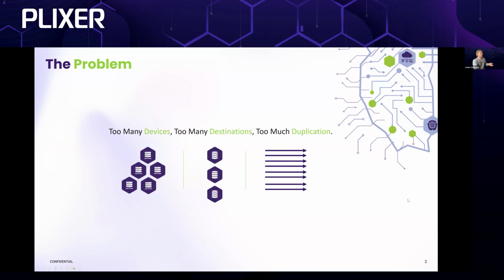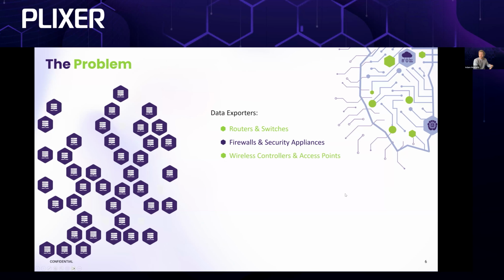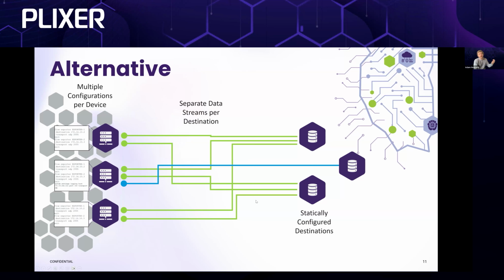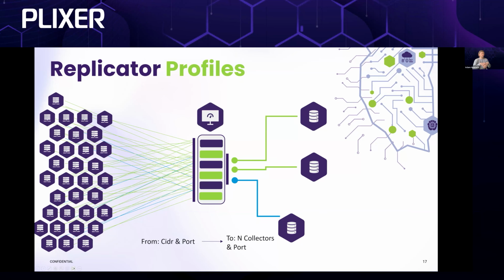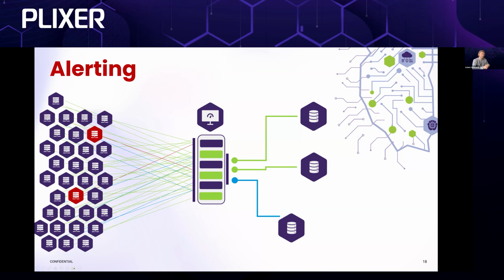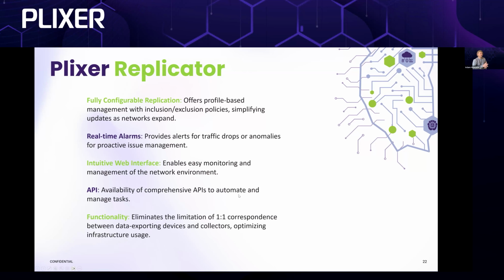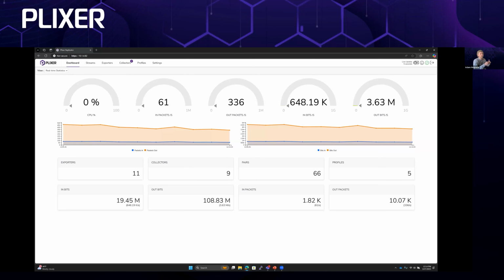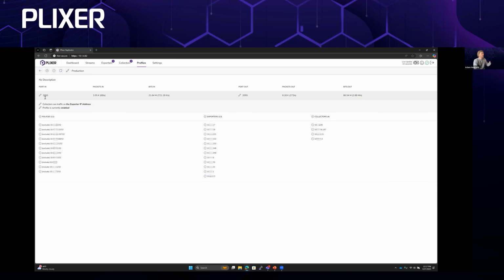A Smarter Approach to Data Replication.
Simple, Fast, Powerful Network Data Replication

In today’s complex IT environments, copying data between multiple sources and destinations for hundreds of devices can overwhelm staff and bandwidth. Your approach can affect the outcome of real-time, near-real-time, or out-of-sync data synchronization.

Watch this webinar for an in-depth discussion on Plixer Replicator – a strong choice for organizations focused on high-speed, reliable UDP replication without the added overhead of event processing, storage requirements or sensors – just replicate data for use by SIEM, SOAR, XDR, storage, and more.

In this session, you’ll learn how Plixer Replicator helps:

✔ Simplify Netflow Data Multicasting- Enables seamless multicasting distribution of network flow data between multiple sources and destinations without straining resources.

✔ Eliminates configuration complexity with a one-time setup that seamlessly forwards data and easily accommodates changes to the network

✔ Strengthens security and compliance by preventing cybercriminal obfuscation, ensuring critical network metadata is always available for audits and investigations.

✔ Increases business intelligence by efficiently forwarding UDP data for real-time analysis across multiple tools including SIEMs, flow collectors, big data platforms, and analytics applications.